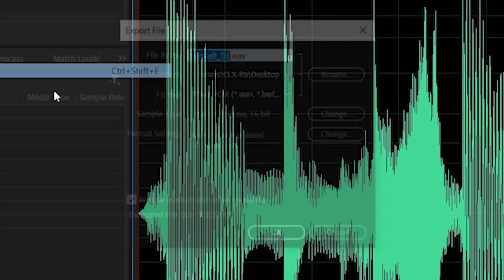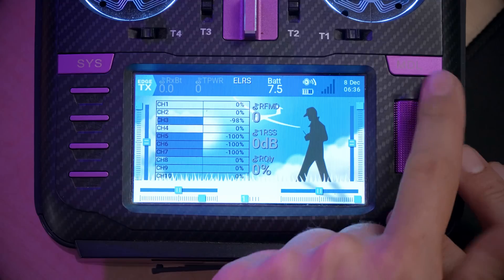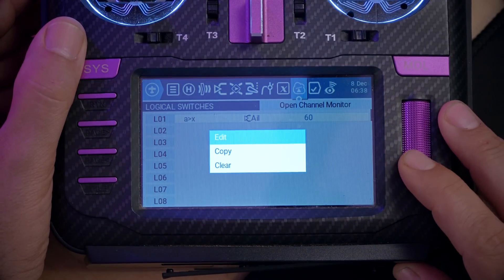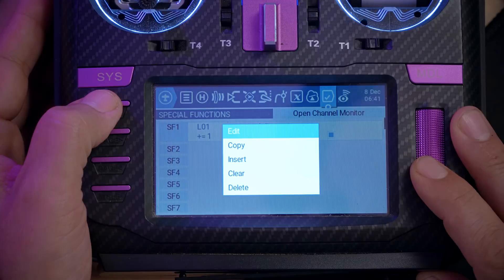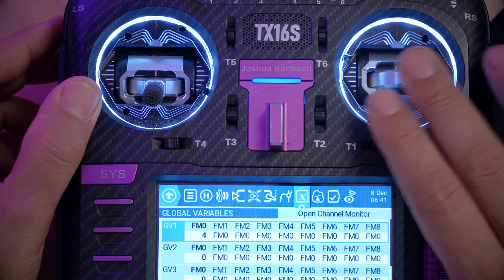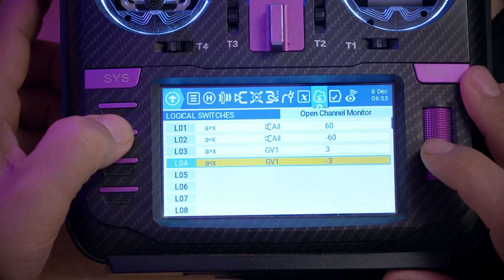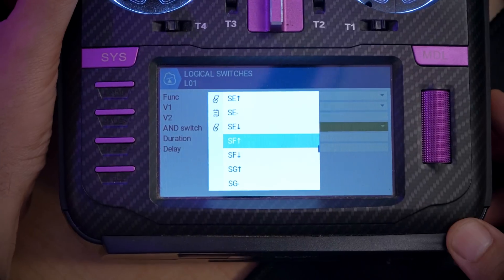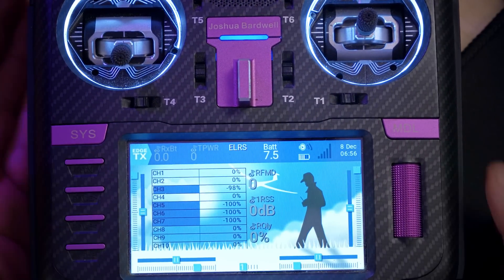Freestyle pilots can't turn left. Let's fix that. (OPENTX / EDGETX ADVANCED TUTORIAL)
00:00:00 - Stop being an uni-turner!
00:00:38 - Create audio files for the callout
00:01:58 - Copy sound files to SD card
00:02:49 - Create Logical Switches to notice left and right turns
00:05:54 - Use a Global Variable to count left/right turns
00:08:29 - Detect "too many" left or right turns
00:10:09 - Play audio alert when turned "too many" times
00:12:00 - Have I earned your support today?
00:13:13 - Only count turns when armed
00:13:59 - Reset counter when triggered or when disarmed
00:15:46 - You too can be an ambi-turner!